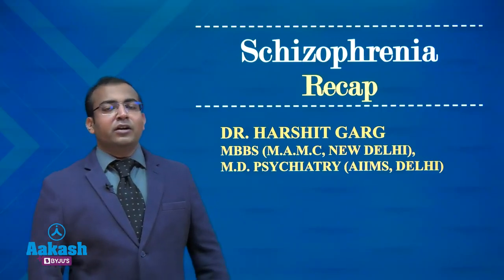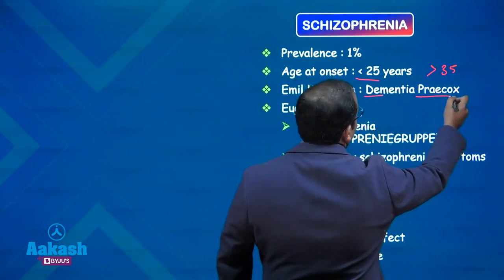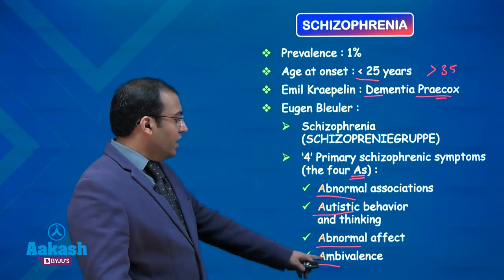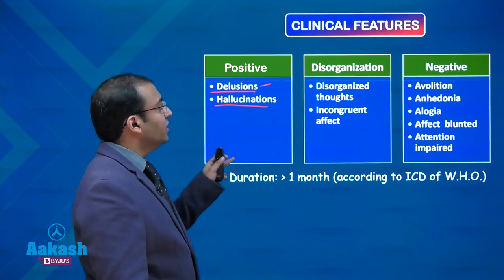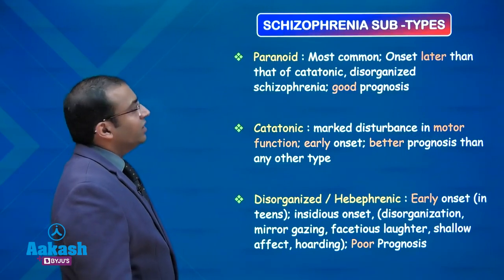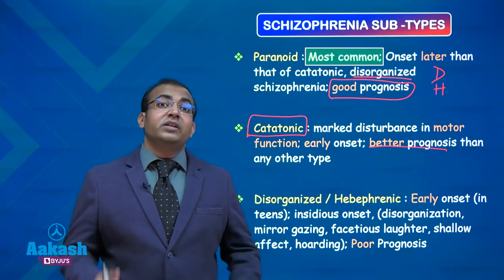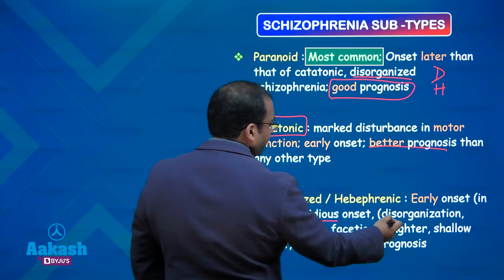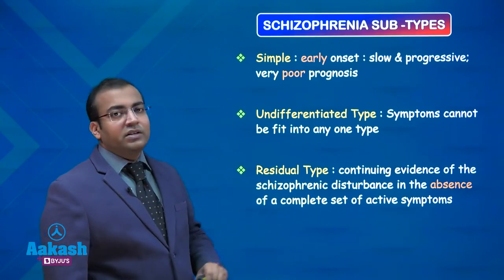Recap Video on Schizophrenia by Dr. Harshit Garg | Aakash PG Plus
Aakash PG Plus brings you a recap video on "Schizophrenia" by Dr. Harshit Garg, our Psychiatry specialist. This series of Rapid Revision brings you the most of any particular topic because it is crisp and important from the perspective of your exams.